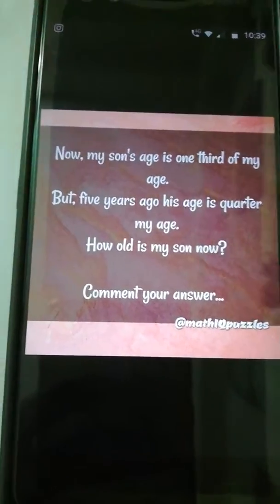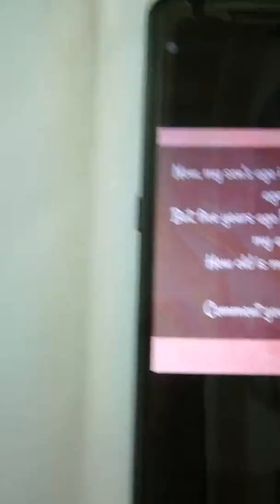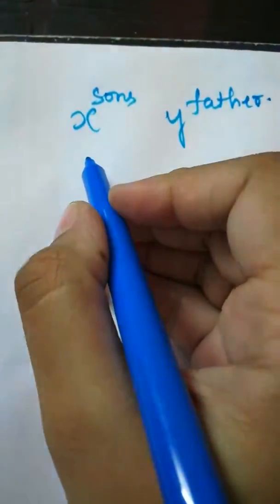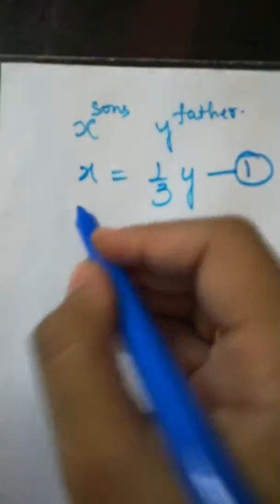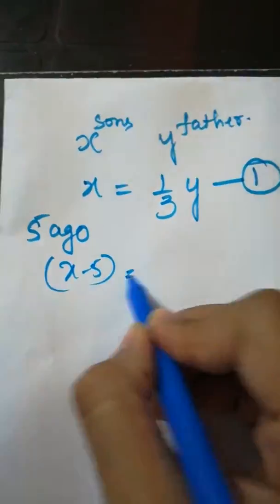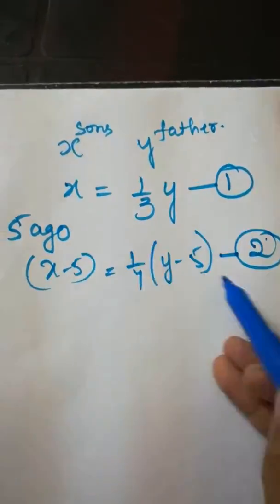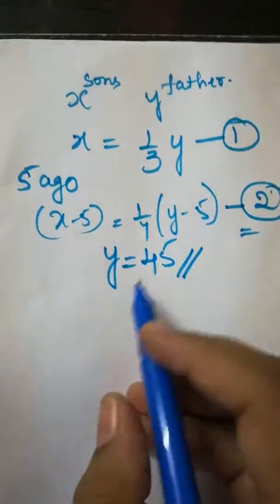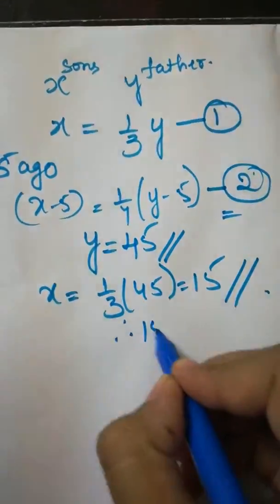Ages Puzzle | Father vs Son- Solution with Explanation || 2 Minute Puzzle | Puzzle -14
How to solve if puzzle are given on Ages.

It is always fun to solve puzzles. This video brings you such info how to solve if puzzle given on Ages